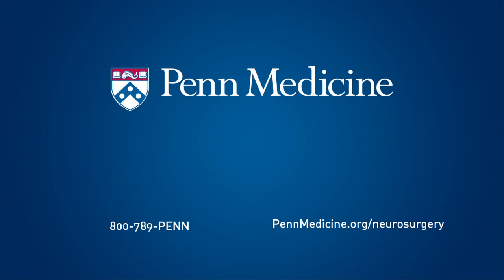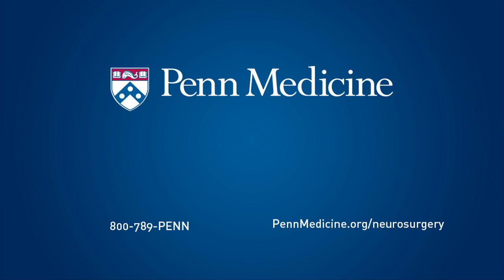Penn Brain Tumor Center: Proton Therapy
Steven Brem, MD, Co-Director of the Penn Brain Tumor Center, discusses proton therapy as a treatment option for brain tumors. Benefits include increased accuracy and powerful tumor killing properties, with decreased side-effects and complications.